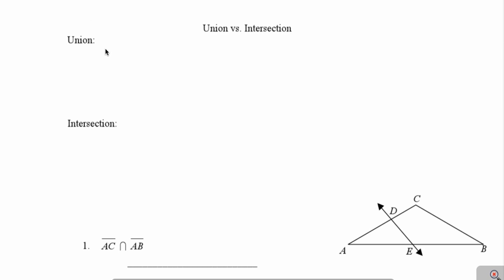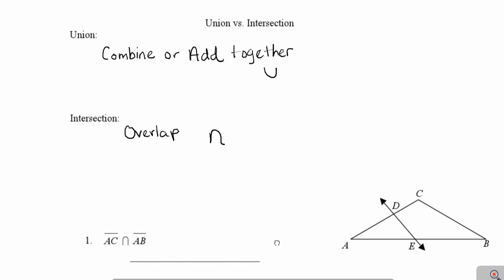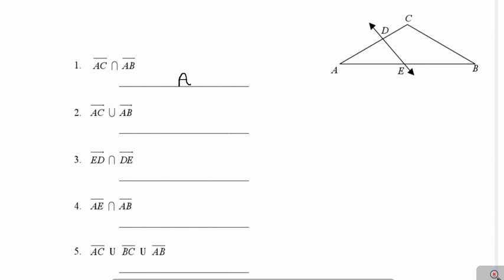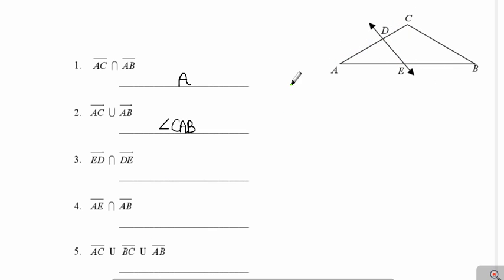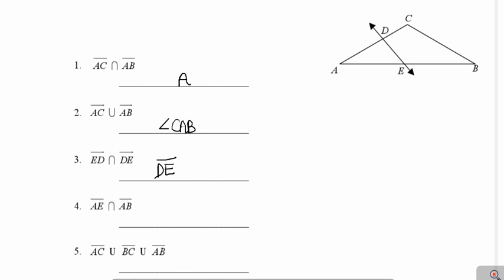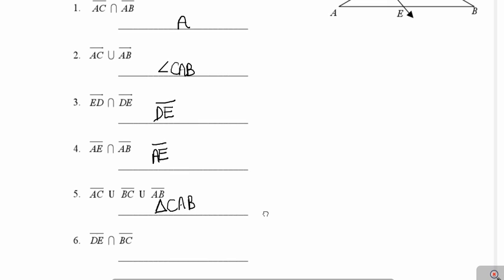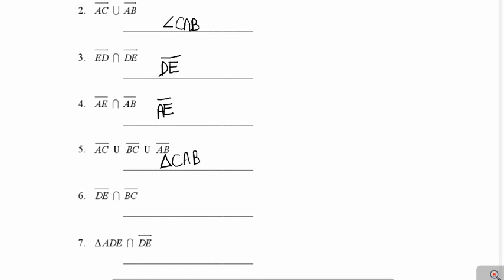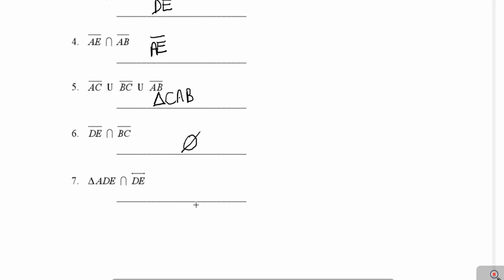HG 1.1 Union & Intersection